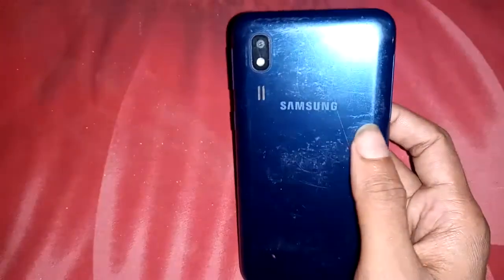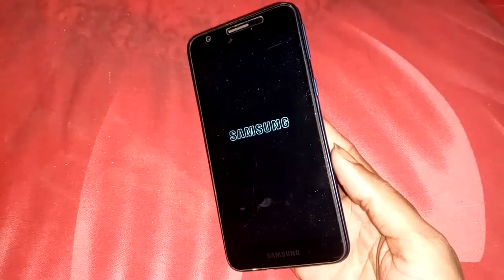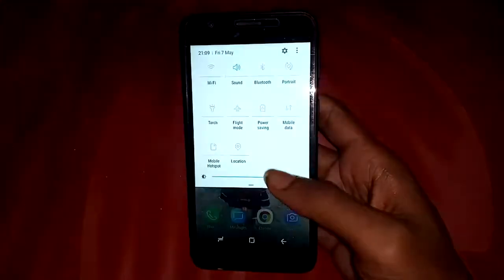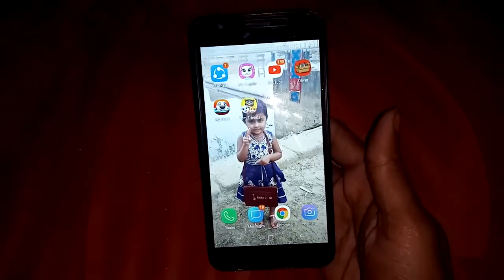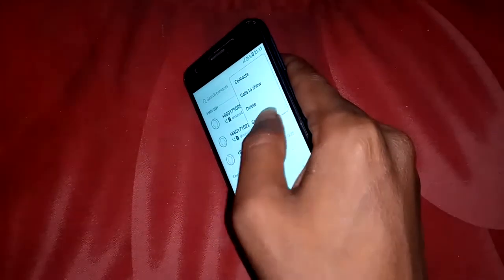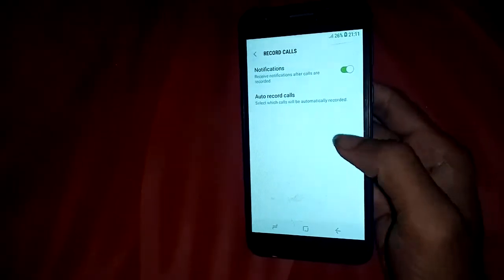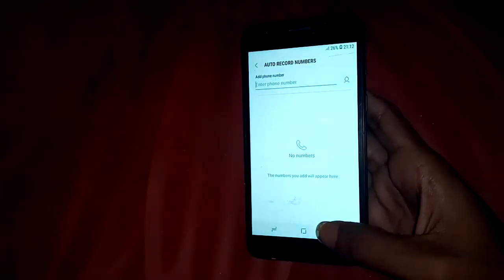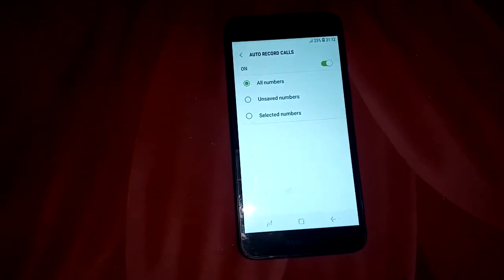Samsung galaxy A2 core Auto call record on off settings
Now you can see a phone this phone model is Samsung galaxy a2 core.now today i will show you how to turn on auto voice call record this phone.